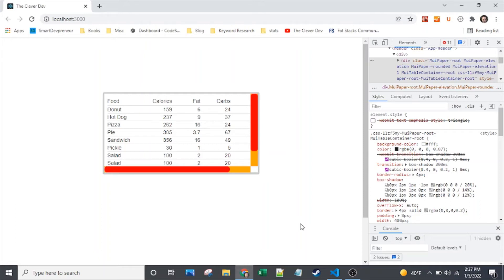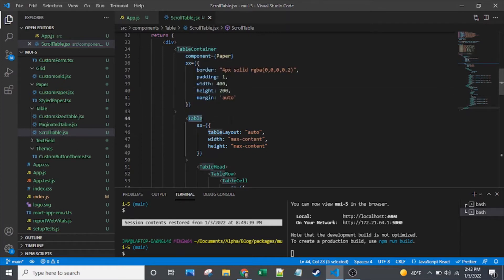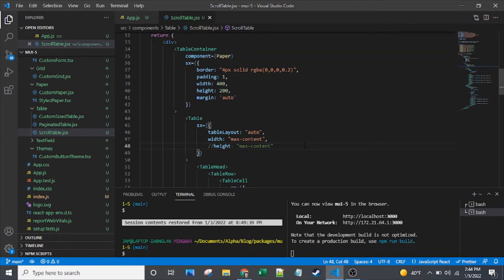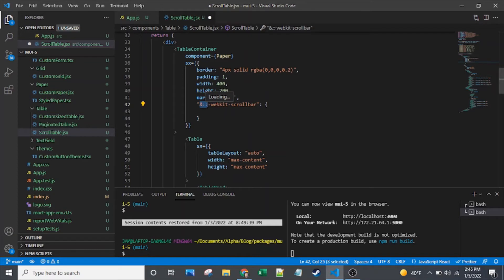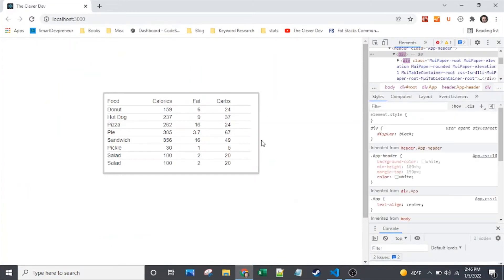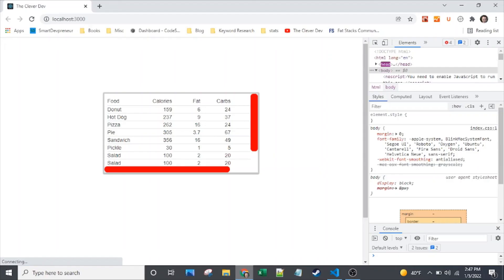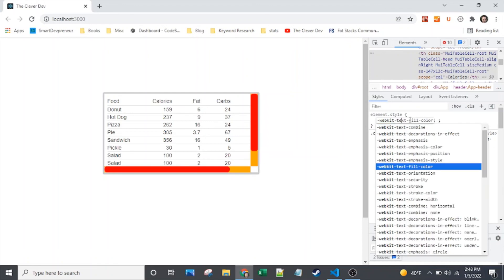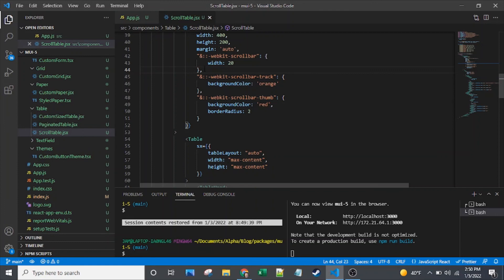How to Use WebKit with Material-UI: Styling a Material-UI Table Scrollbar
Have you ever wanted to style Material-UI components using WebKit but the syntax was too tricky?  I'll break it down quickly and easily here as we style the horizontal and vertical scrollbar on a Material-UI Table.